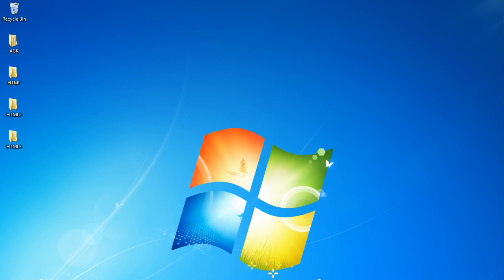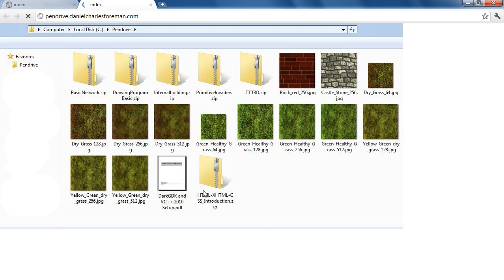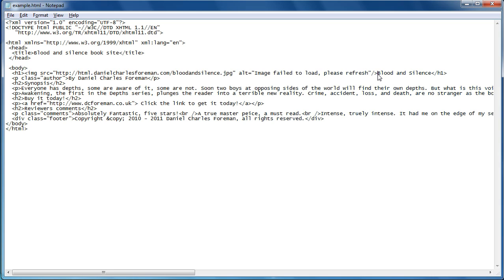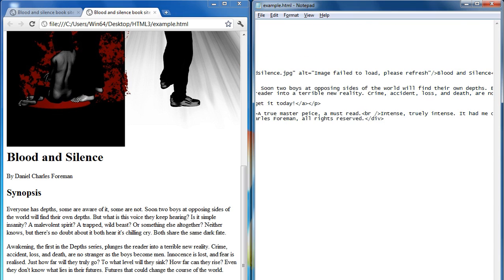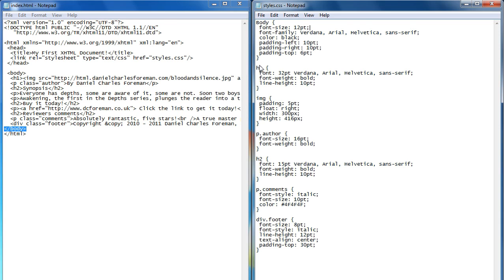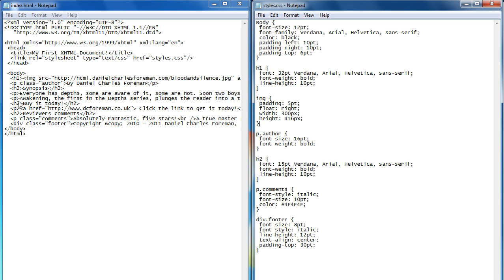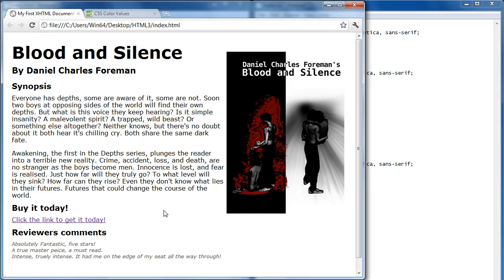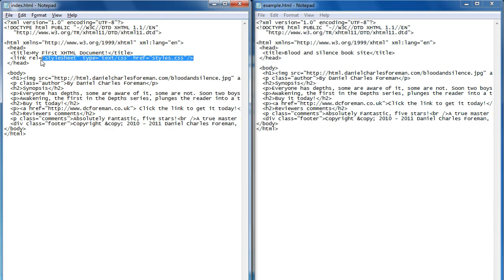Teach Yourself HTML / XHTML / CSS Lesson 3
In this tutorial you will learn what CSS is and how to impliment it.